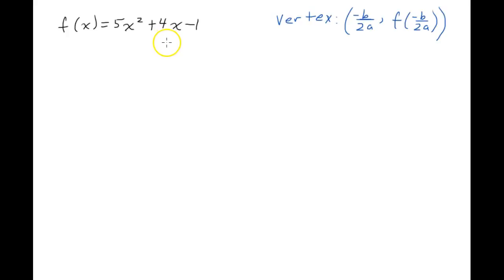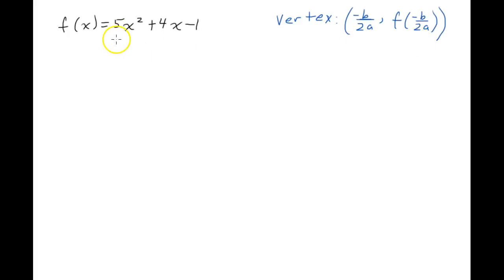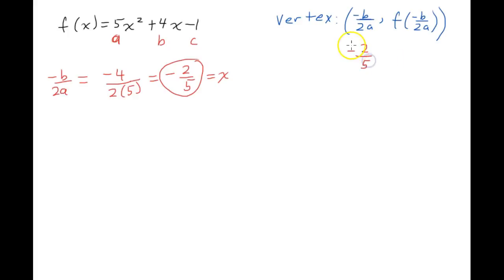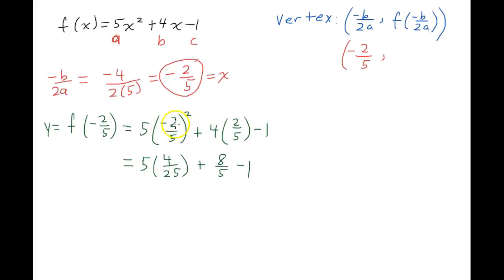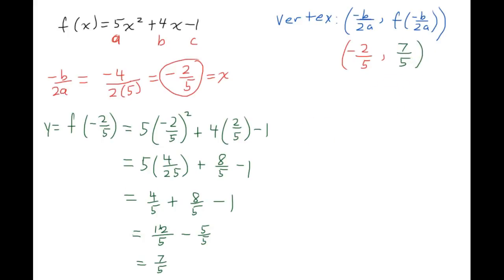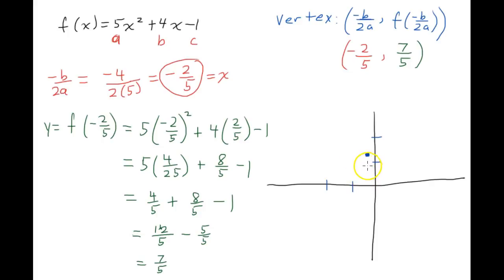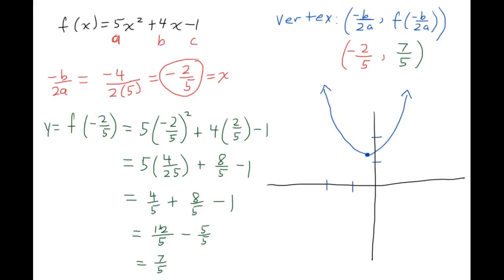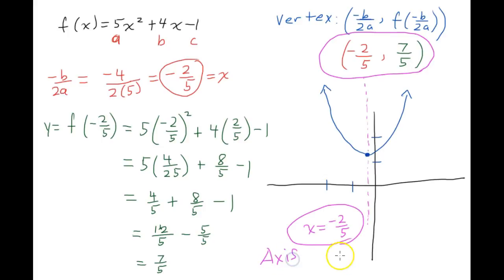Graph a Quadratic Function